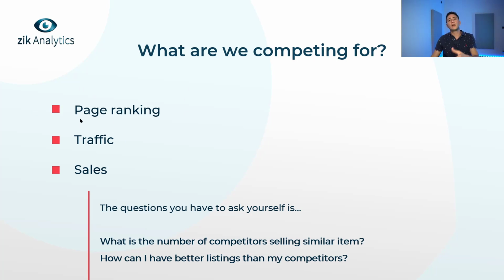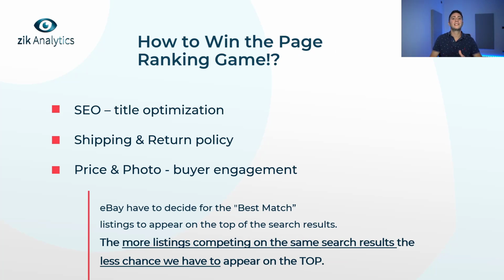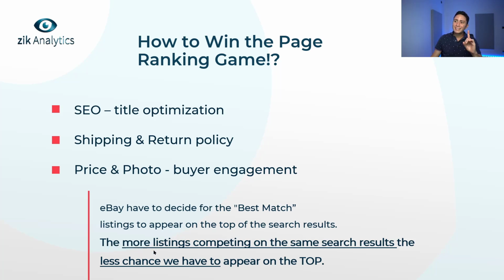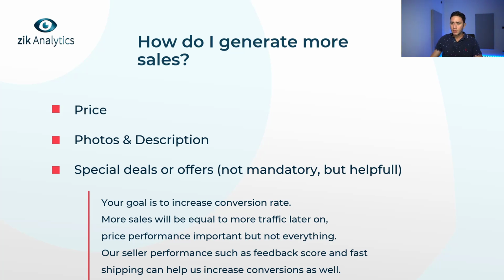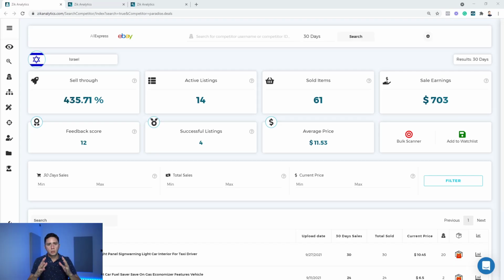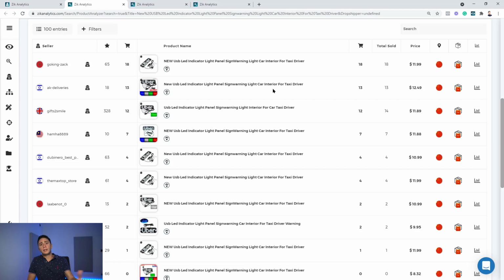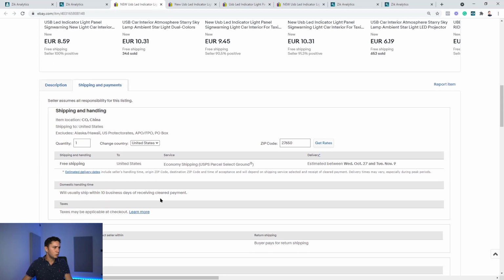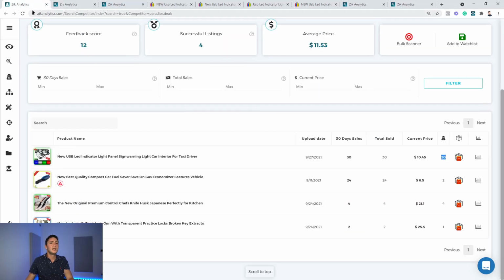How I Identify Low Competition eBay items [Step-By-Step]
Want to know how to identify low competition eBay items and avoid high competition?
Hey Zikkers!
Today, I am going to touch on an important topic. That is how to find and identify low competition eBay niches so that finding products that sell regularly will become systemized and dependable for you.
0:00 Intro
1:12 Defining the factors that you are competing for
4:57 Winning Page Ranking
5:31 SEO Title Optimization
6:00 Shipping & return policy
6:33 Price & Photos - Buyer engagement
9:43 How to generate more sales
10:00 Price
11:00 Photos & Description
11:56 Special deals or offers
13:46 Identify low Competition items with ZIK Analytics OTS

What was discussed in this video
Defining the factors that you are competing for
1. Page Ranking
- because eBay is a search engine. It will decide which products will be on the top of the listings.

2. Traffic
-If you are on the top results, you will get more traffic.

3. Sales
- when you get to the top and when you get traffic, you compete on sales or conversion.

Note: Questions before you list a product:

1. What are the number of competitors selling similar items?
- Because the lower the competition, the more chance you will appear on the top of search results

2. How can I have better listings than my competitors?
-  just look on the competitors listings and see what price they use and be better than your competitors in every area.

How to Win the Page Ranking Game?

1. SEO - title optimization
- this is the key for all traffic for any listings and you will have a higher chance to get traffic

2. Shipping & Return Policy
- the competition today between these online marketplaces is about the buyer's experience. Better shipping & Return Policies than your competitor will have a great impact in ranking

3. Price & Photo - buyer engagement
- if your listing get better engagement rate from the traffic, most likely eBay will put you at the top

Note: The more listings competing on the same search results the less chance we have to appear on the TOP.

4. Seller performance
- if you have high feedback rate, no cases open without seller's resolution, no defects, have a high response

How do I generate more sales?

1. Price
- buyers will compare price with other listings. Match value and price. You don't need to be the cheapest but just around the market price

2. Photos & Description
- have a clear picture and has clear and great description

3. Special deals or offers(not mandatory, but helpful)

Note: The more sales you generate, the more traffic you will get.

Important Note: When you do product research, all the decisions need to be very quick. You shouldn't spend too much time because eventually it's about how many listings you list in your store.

When you find a product and checked the competition, what you can do is:

1. If you find yourself with minimum feedback than other competitor, what you can do is check if you can do something about the pricing. You can check on supplier if you can sell it in lower price or even lower than the average product price.

2. Check the top 3 or 4 and see who are you competing with by checking the products they are selling. Look into the title if you can build a better title or make a better picture, or if you can improve item specifications.

3. Check the shipping and payment policies and see if you can have a better handling time and return.

Important note: Competition is just one aspect, you SHOULD also consider the demand.